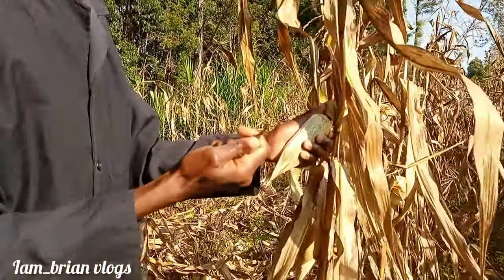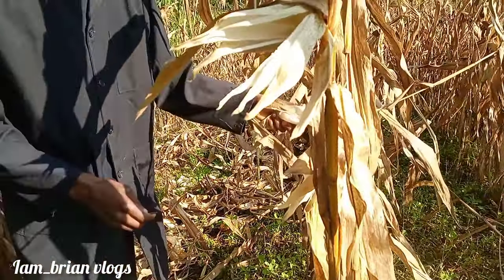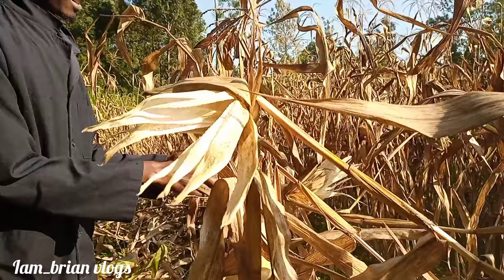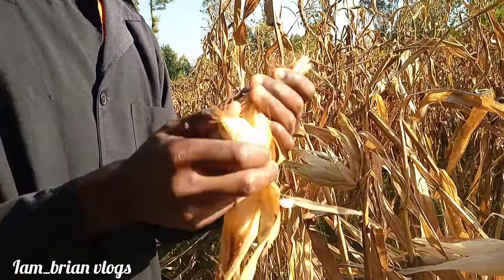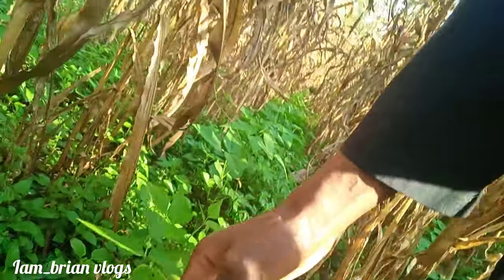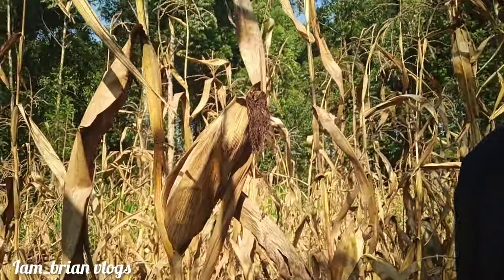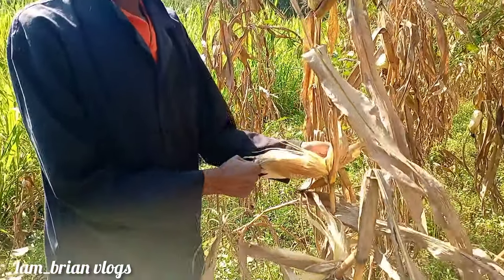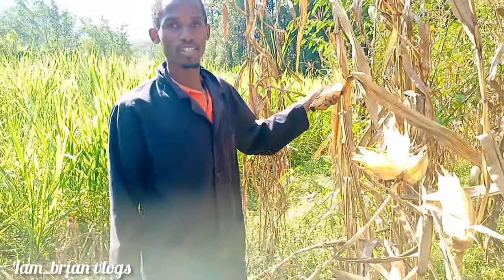The late harvest season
Hello friends join me today as i take you through a typical harvest season in one of the best villages in Kenya -Africa